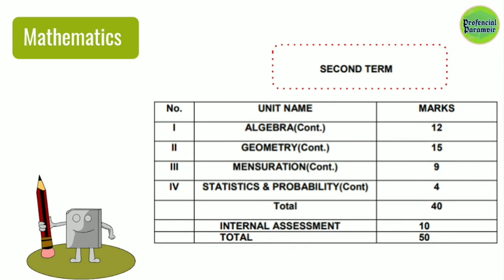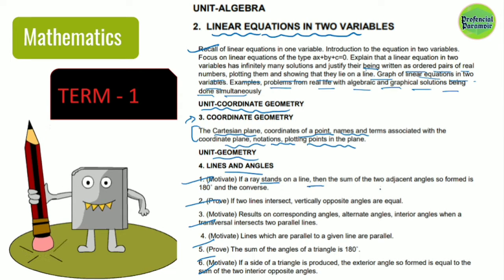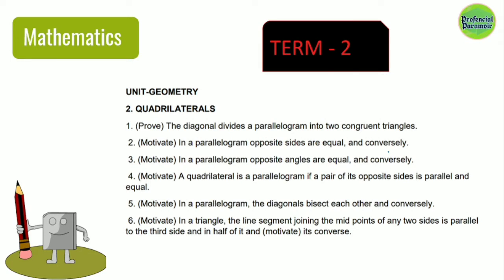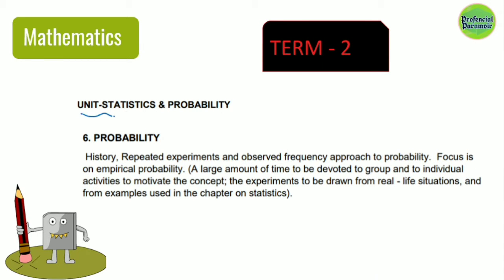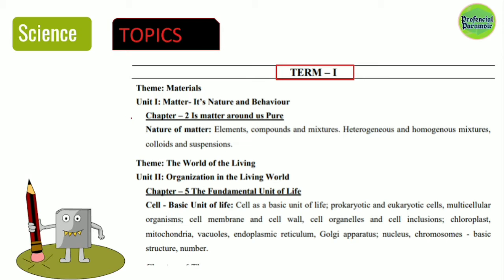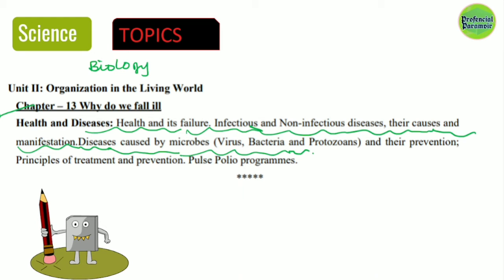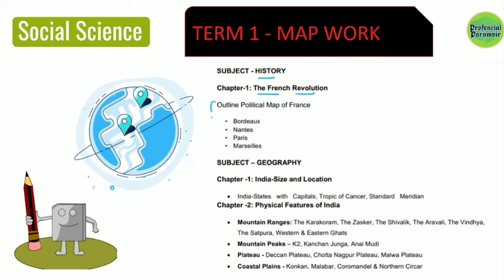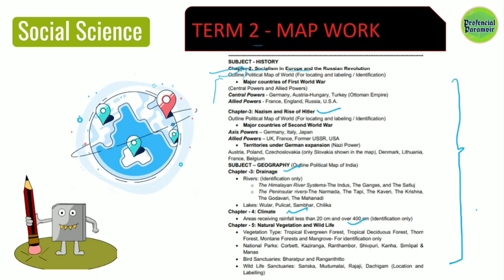📌CBSE's Latest News! RATIONALISED SYLLABUS FOR CLASS 9th || Term 1 || Term 2 || Profencial Paramvir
🔥Profencial Paramvir is a channel which caters  all the needs of 9th Grade for Biology and Maths. In this channel you'll be given free education with short and crisp videos and you'll be given notes of each and every chapter absolutely free of cost ❤️❤️ What are you waiting for just Subscribe to the channel , Share it among your friends and Support me 🙏❤️ Hit on the bell icon to never miss on any video on my channel👀

Bye Guys. See you in the upcoming videos.🎉